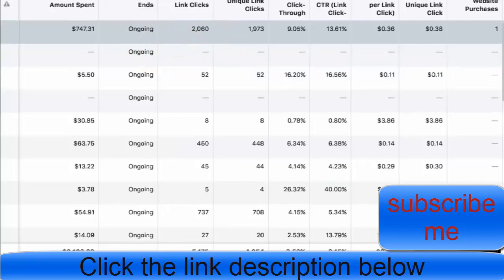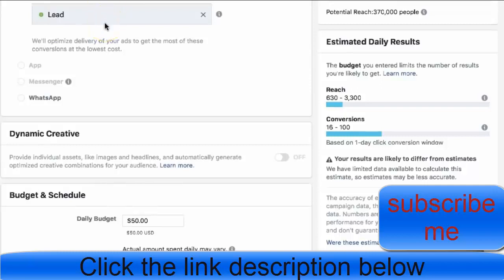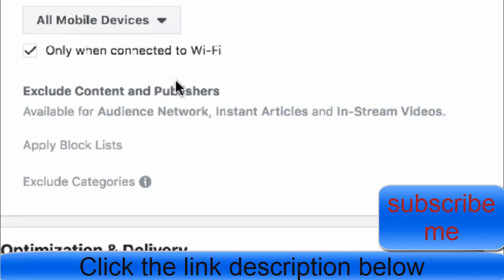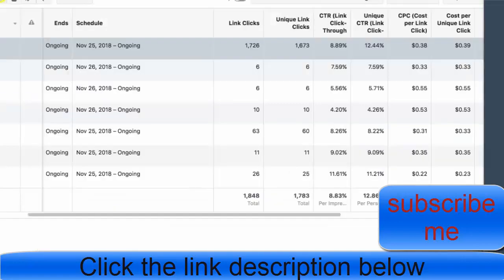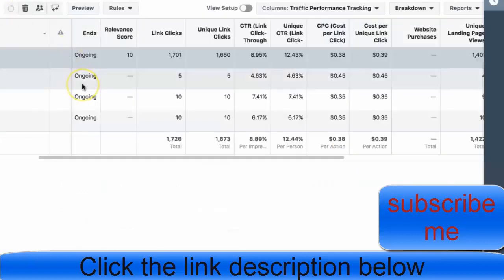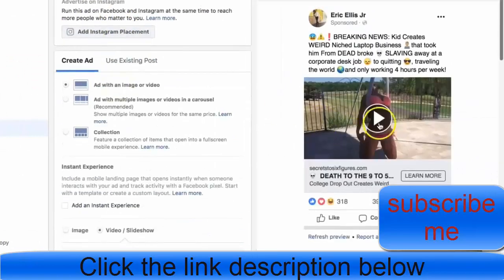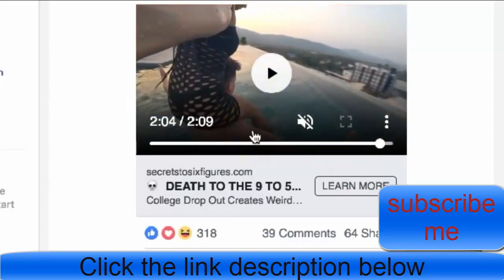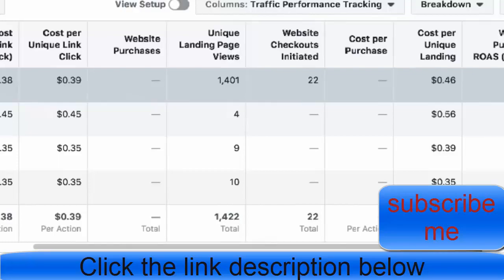How To Create Facebook Ads For Clickbank FAST and EASY in 2020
Welcome to start “How To Create Facebook Ads For Clickbank FAST and EASY in 2020” video.

People are searching on Google:
clickbank and facebook ads 2020,
how to promote clickbank products on facebook 2019,
clickbank and facebook ads (2019),
creating facebook ads for clickbank,
clickbank facebook,
clickbank make an account,
clickbank marketplace,
how to do clickbank ads on facebook,
etc.

People are searching on YouTube:
For More video “How To Create Facebook Ads For Clickbank FAST and EASY in 2020” like this,